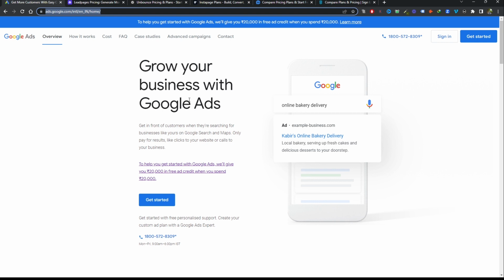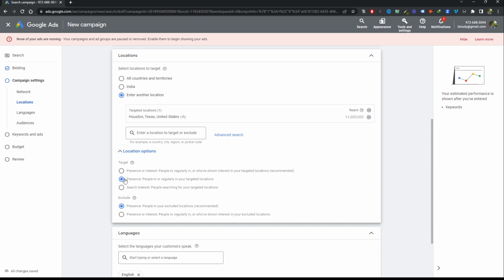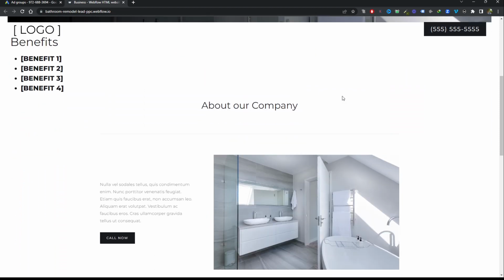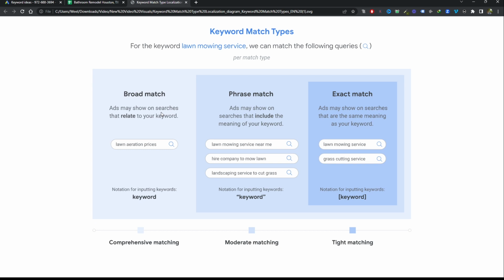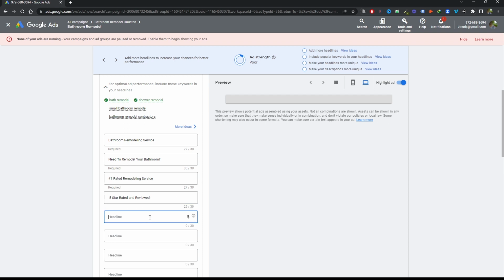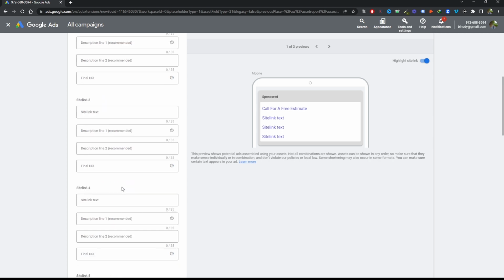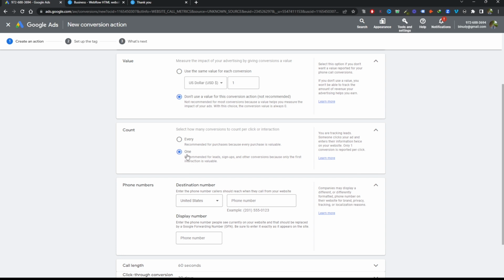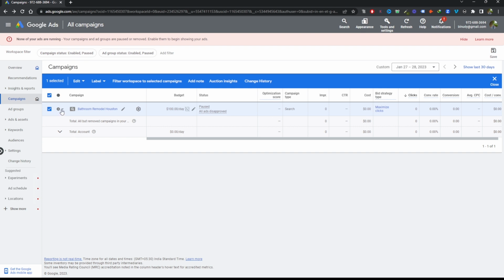How To Run Google Ads For Your Local Business: A Simple Tutorial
Need help running Marketing Campaigns?
Are you a local business owner looking to drive more traffic to your website? Look no further than Google Ads! In this tutorial, we'll show you how to set up and optimize your Google Ads campaign for maximum results. From targeting options to budgeting strategies, we'll cover everything you need to know to get started with Google Ads for your local business. With our expert tips and tricks, you'll be able to create effective ads that reach your target audience and drive more conversions. Don't miss out on this opportunity to boost your online presence and grow your business with Google Ads!

Cheers,
Binayak

00:00 Intro
00:30 Channel Intro
00:37 The GOAL
01:43 Essential Tools For Google ads
04:15 Mindset For Google ads
06:55 Build out A Basic Campaign
16:50 Final Changes
20:33 Landing Page
24:23 Keyword Research
29:35 Negetive Keywords
32:18 Keyword Match Type  and Tools
35:54 Ad Groups
39:15 Crafting High Converting Ad Copy
52:12 Assets
01:01:02 Device Targeting
01:02:15 Conversion Tracking
01:14:54 Publishing The Campaign
01:16:02 Final Thoughts